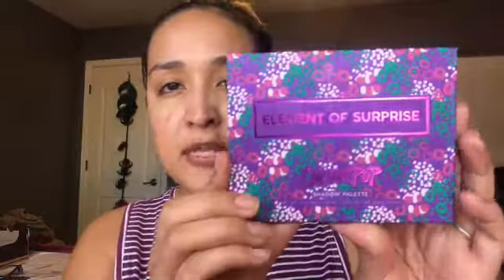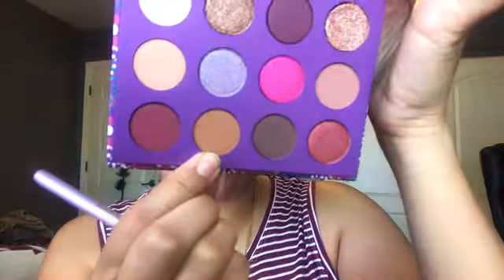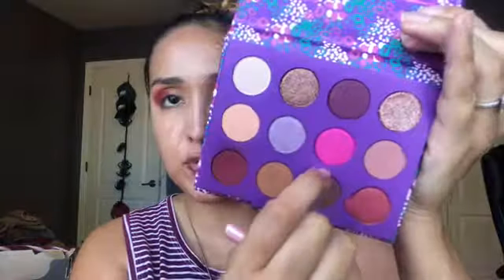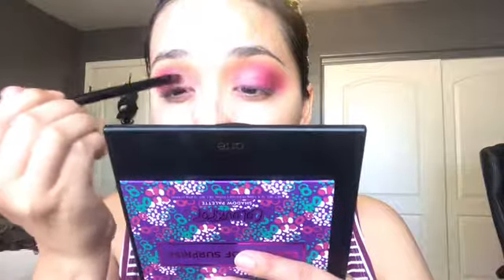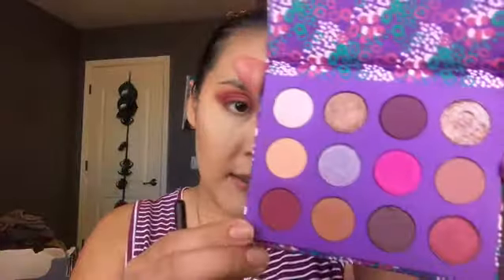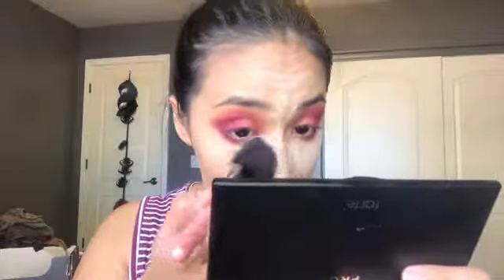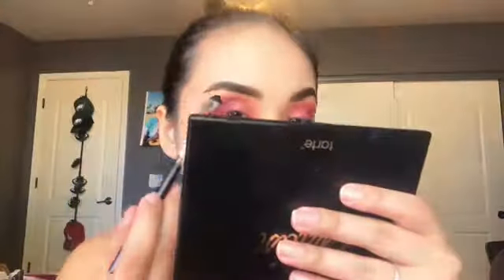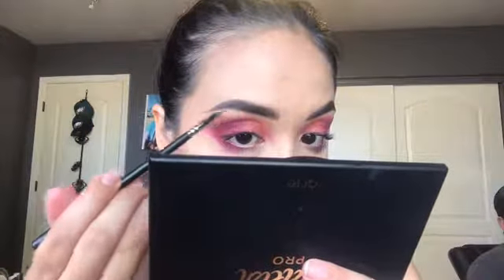BoxyCharm Unboxing/Spring Look #2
Hey guys! I have another Unboxing for you along with another spring time tutorial.